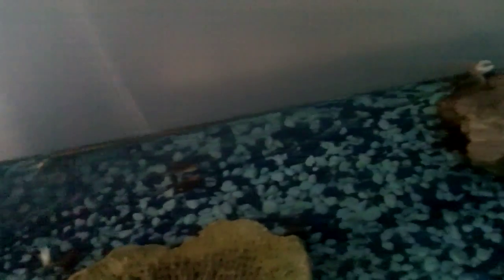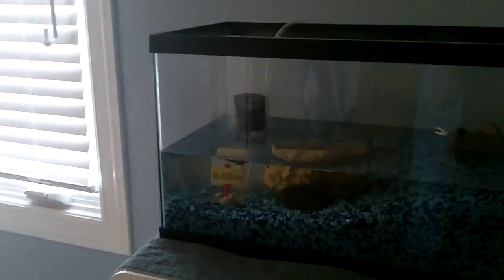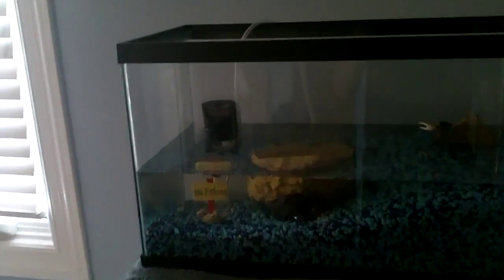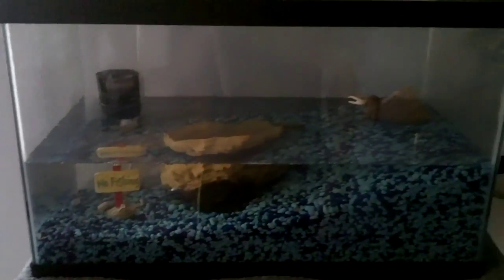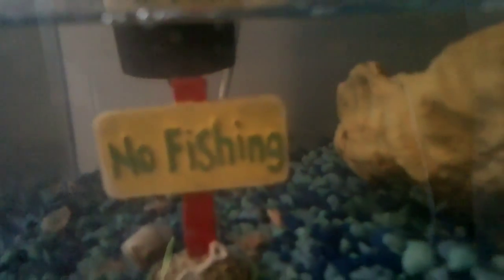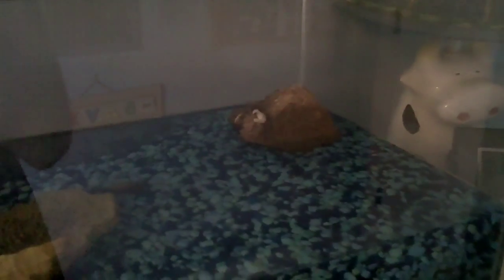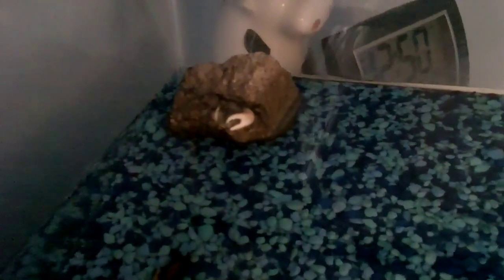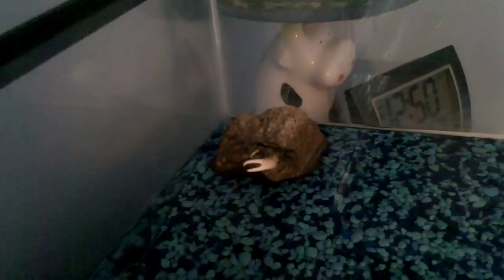Update on My Pet Fiddler Crabs!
Quick Update on my crabs. Daily videos starting tomorrow! Sorry for the random Vlogs you guys, I just like to change it up sometimes.

To see some of my other videos not shown on this channel, go check out my old, now inactive channels!